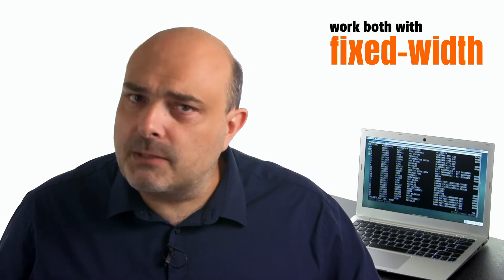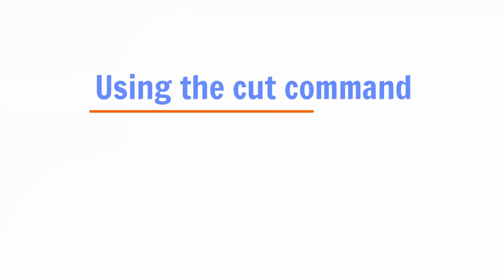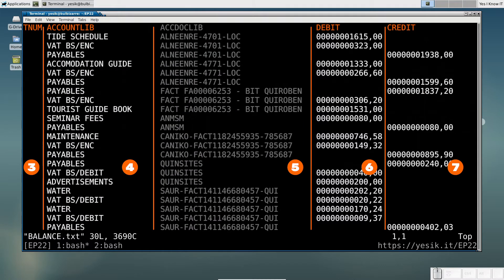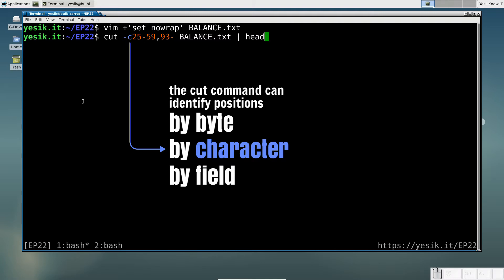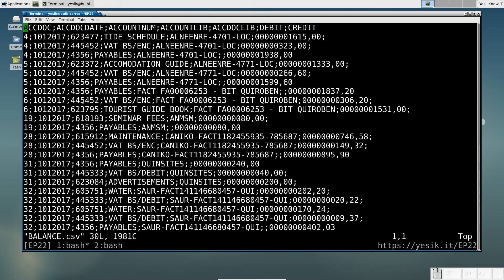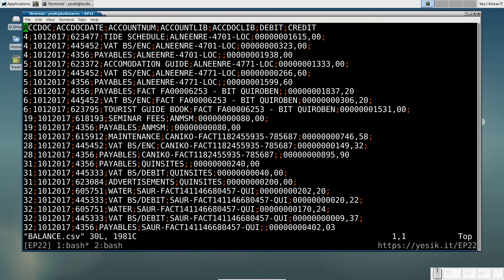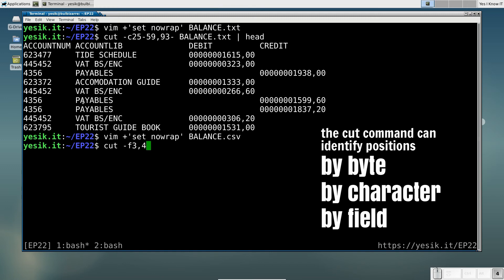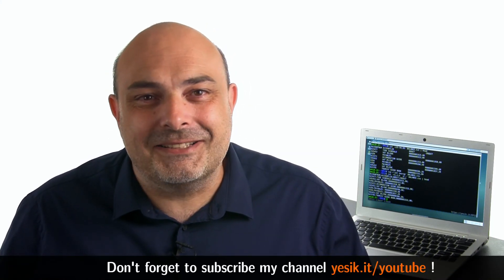The Cut Utility - Yes, I Know IT ! Ep 22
Links, time markers and a ton more in the description below. ▼

THE CUT COMMAND
The cut command is a POSIX-defined utility to remove unwanted data from a tabular text data file. With the cut utility you can remove bytes, character range ("columns") or fields on each line of an input file. Something that is particularly useful when you have to pre-process a CSV file from (or "for") a spreadsheet or a database.

HOW CAN I TAKE THE MOST OF THIS VIDEO?
I encourage you to download the files used on the video so you will be able to try the same commands as me on your own system.

The link above will allow you to download a gzipped tar archive of the files
used in the video. To extract the content of that archive on your system,
you can use the command:

    tar xzf Yes_I_Know_IT-EP22.tar.gz
    cd EP22

TIME LINKS
If you don’t have the time to watch the video entirely, here are few links to jump directly to the section that interests you the most:

SHARE TO HELP ME REACH MY NEXT YOUTUBE MILESTONE!
It’s a lot of work to maintain this channel, and the only thing I can take joy in from what I do is seeing more subscribers and the channel growing. That’s why I’m asking you to recommend and share these links on your social media and websites. Thanks!